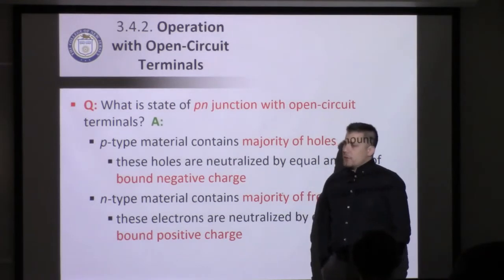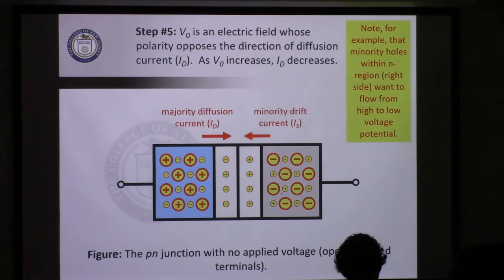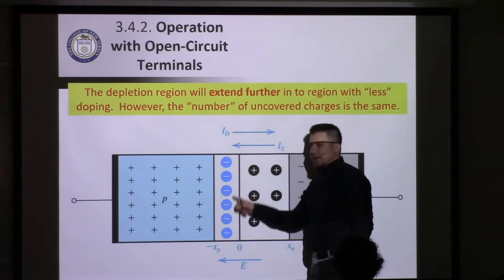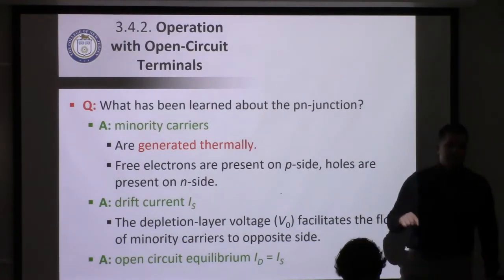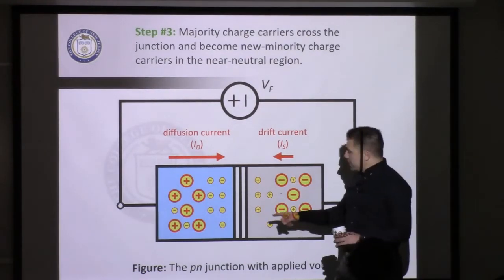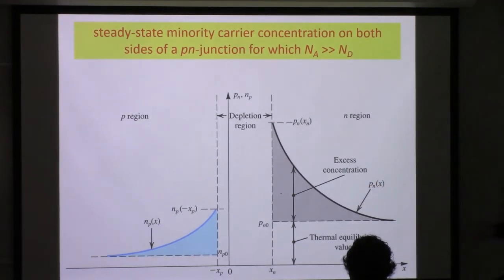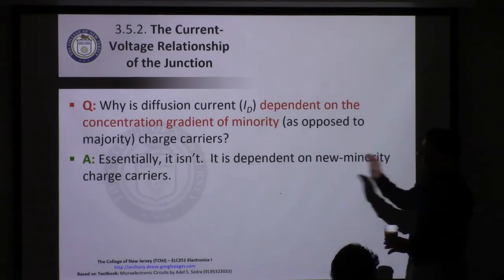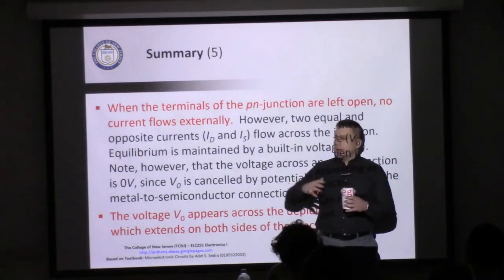ELC251-09: pn-Junction Fundamentals (Ch03, Lect09)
March 10, 2020: Lecture #09 from ELC251/Electronics I Course at The College of New Jersey presented by Dr. Anthony S. Deese, Associate Professor of Electrical and Computer Engineering as well as Department Chair.